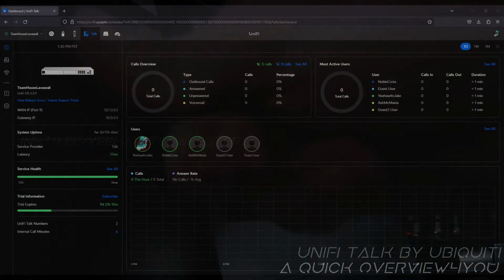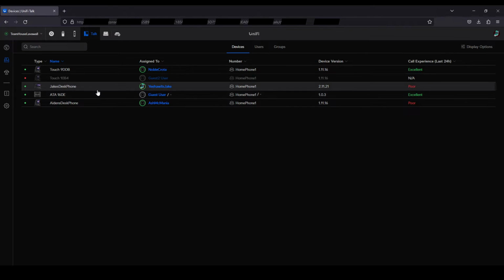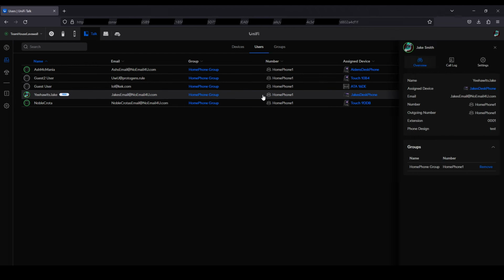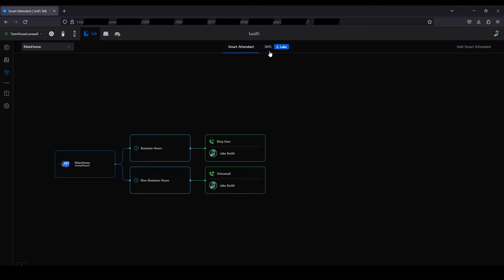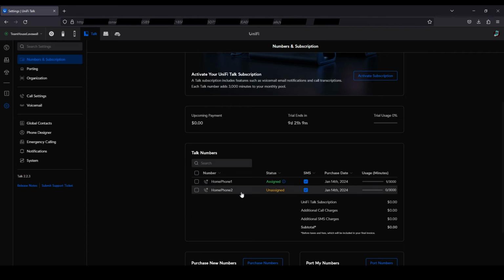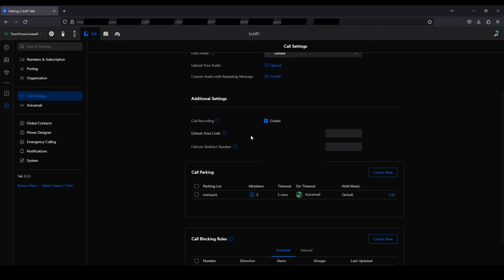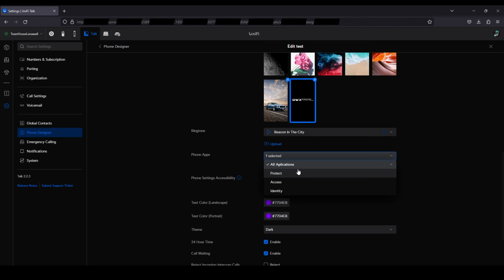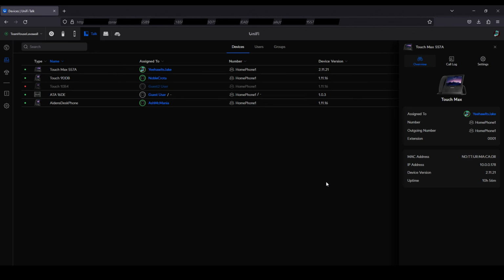Unifi Talk - A Quick Overview4You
In this video we dive into Unifi Talk, how it looks and feels, and just how might you as a homelabber/organization use it. Tutorial how-tos coming soon